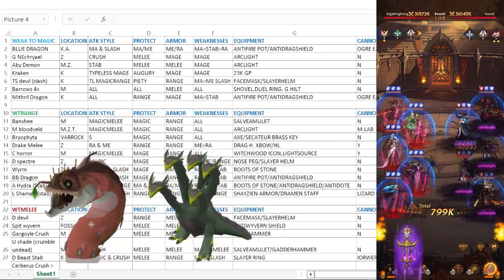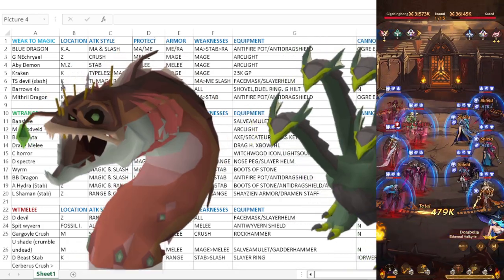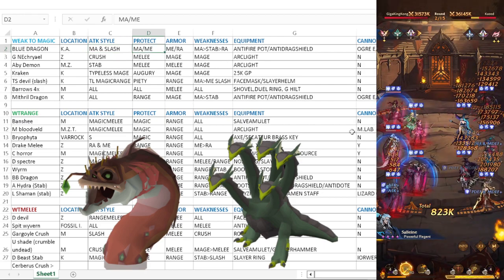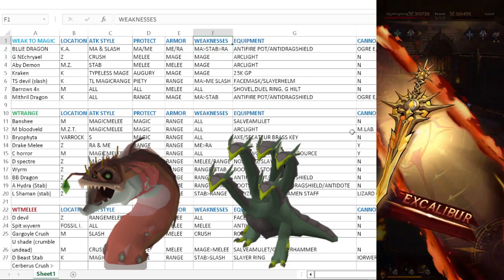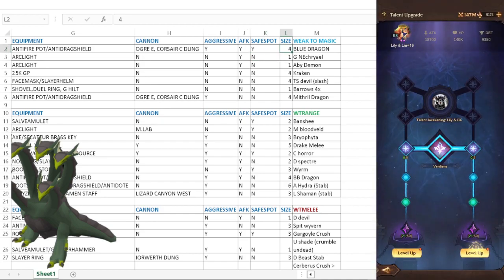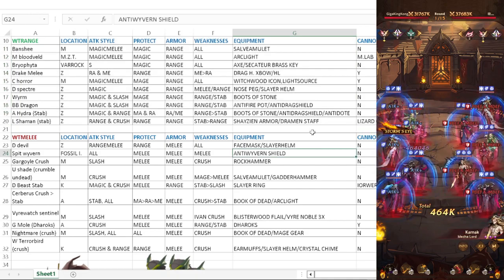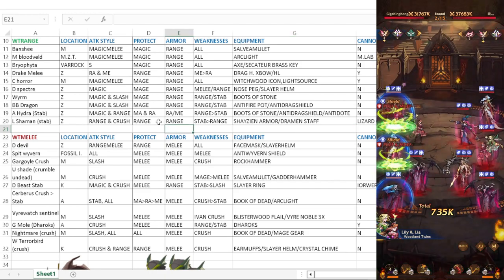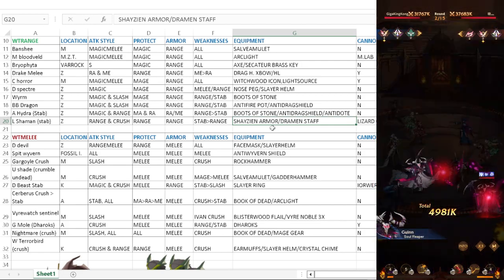Trailblazers Reloaded Guide Part2 Leagues 4 | Monsters & Bosses Weakness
OSRS League 4 Gameplay Progression Trailblazer Reloaded 2023/24

Summary about Monsters of Interest from Morytania, Kandarin and Zeah and their info such as Attack Style, Weaknesses, Protection Prayers, Defence Armors, Cannon-ability, items required, Aggressiveness, Afk-ability, Safespot-ability, Size, etc.

They are separated into 3 groups, (Weak to) Magic, WT Range and WT Melee (stab, slash and crush).

Chapters:
0:00 Intro
0:28 Explaining headings and what the words mean: Location to Equipment
1:20 Cannon to Size, some strong items requirements
1:56 Left side of WT Range & Melee chart
2:26 Lizard Shaman example: why choose combat style based on what armor you should wear sometimes. (you can wear shayzien armor and still use range weapon on LS as well)
2:46 Right side of WT Range & Melee chart
3:07 Post chart, Super Mecha Champions Gameplay of Snow Mirage, it's like Fortnite and Gundam Evolution.

Are you ready for League 4 on 15 November 2023? What's your strategy for it? Is Morytania, Kandarin and Zeah in your Top 3 Region unlocks?